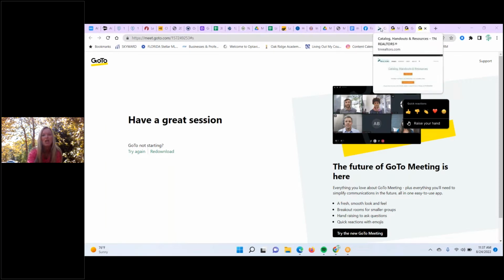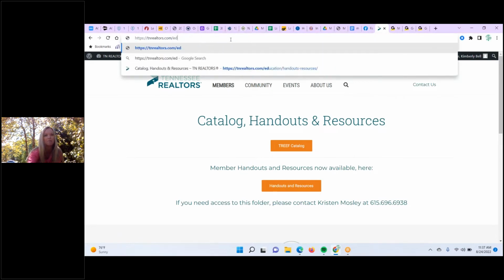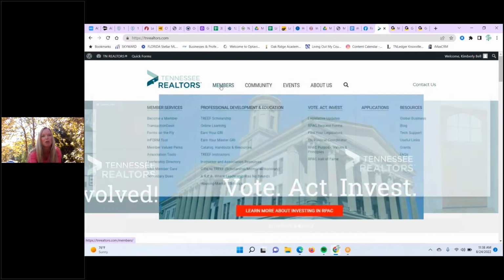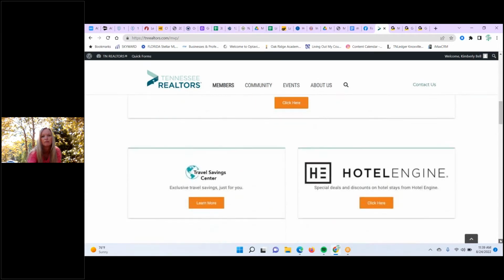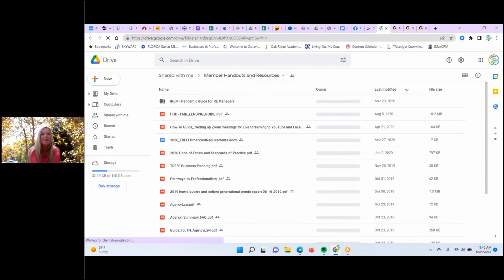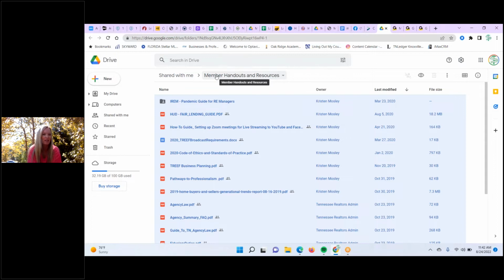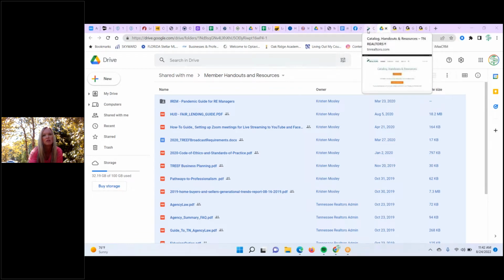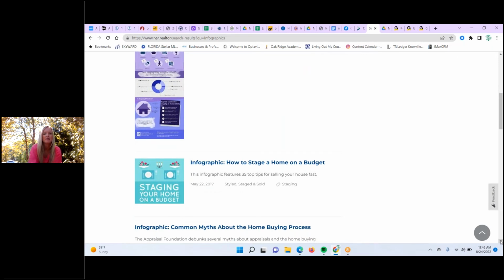Education: TN REALTORS & NAR REALTORS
TN REALTORS, NAR, REALTORS, Education, agents